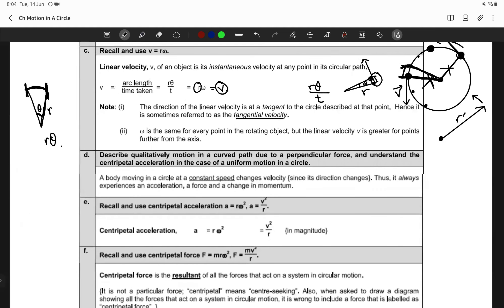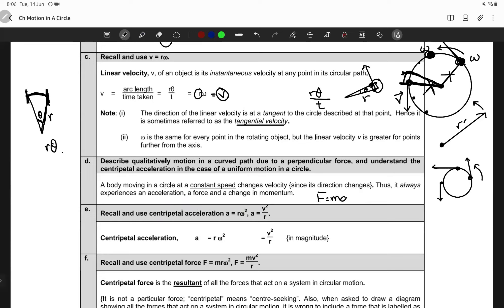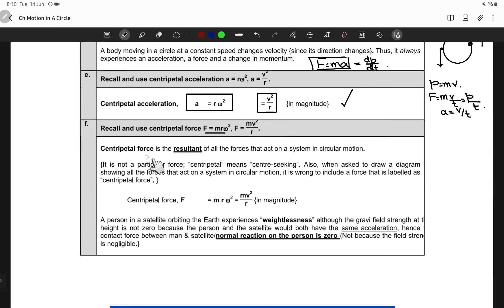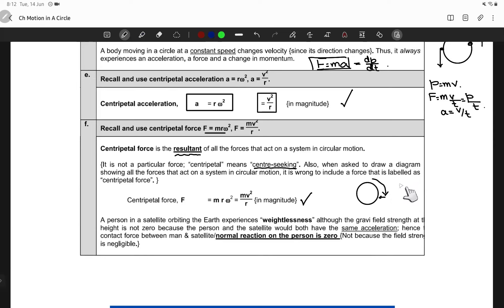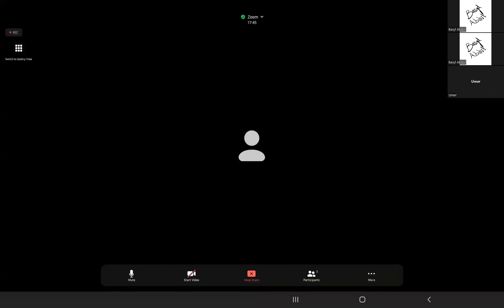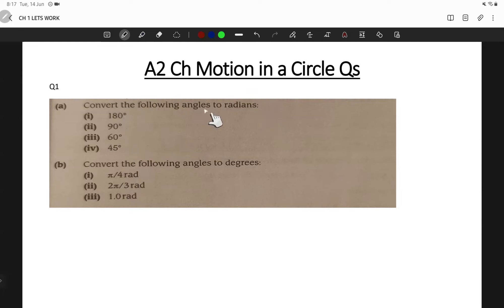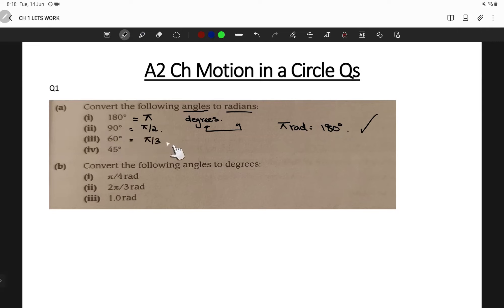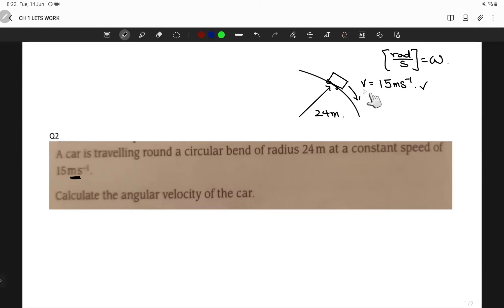A2 Level Physics Circular Motion part 2 Live Class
LEARNING INTENTIONS
In this chapter you will learn how to:
•express angular displacement in radians
•solve problems using the concept of angular speed
•describe motion along a circular path as due to a perpendicular force that causes a centripetal acceleration
•recall and use equations for centripetal acceleration.